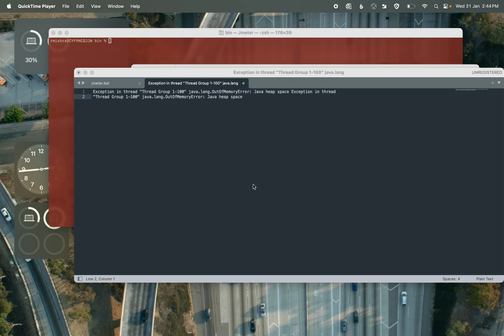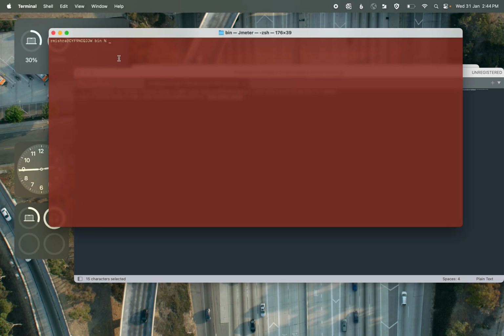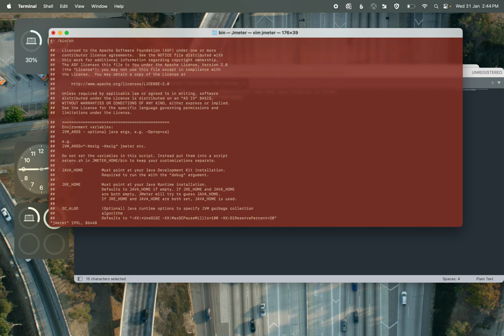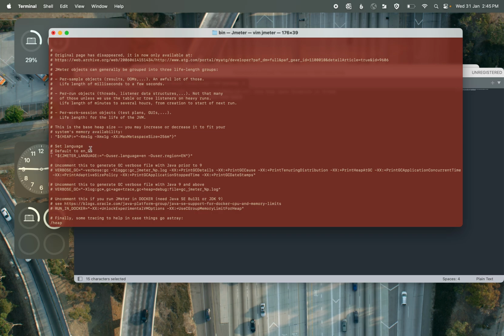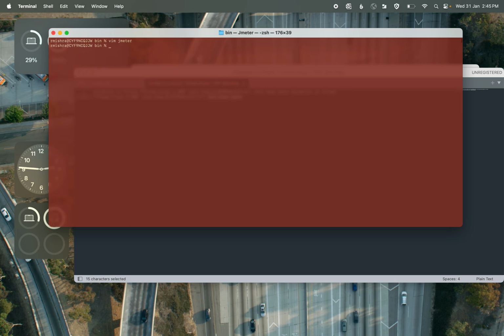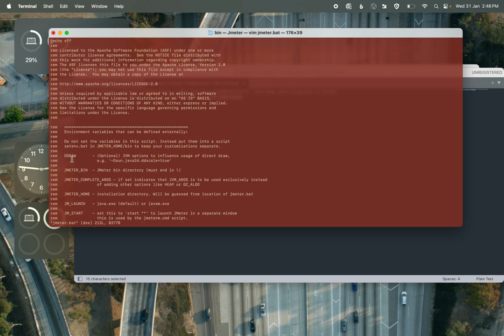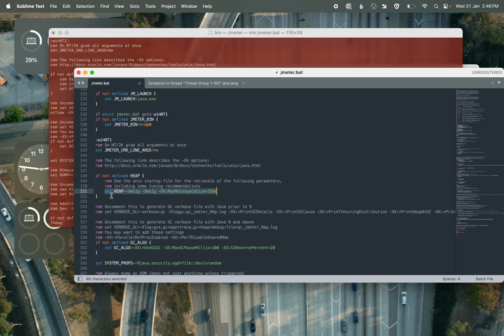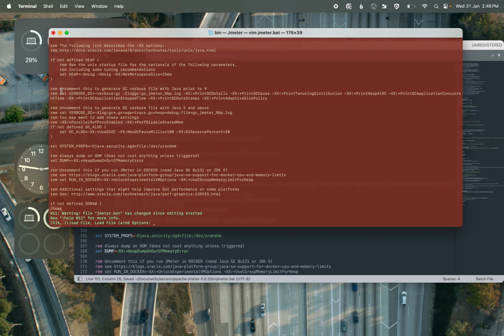Increase heap size | Optimizing JMeter Heap Size to Avoid OutOfMemoryError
JMeter – How to increase heap size | JMeter Load Test “Out of Memory” Failure

GUI -
Windows - jmeter.bat
Mac/Linux : jmeter (not jmeter.sh)

NON UI -
Window : set HEAP=-Xms1g -Xmx2g -XX:MaxMetaspaceSize=256m
Linux/Mac: export _JAVA_OPTIONS="-Xms1g -Xmx2g"

Exception-
java.lang.OutOfMemoryError
Java heap space Exception in thread
 java.lang.OutOfMemoryError: Java heap space